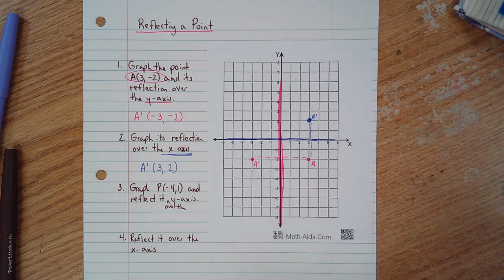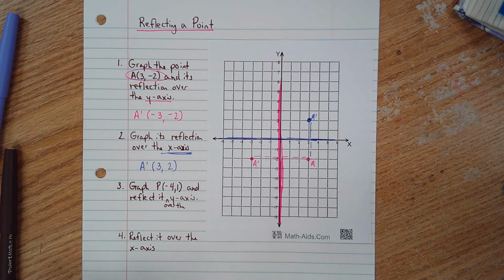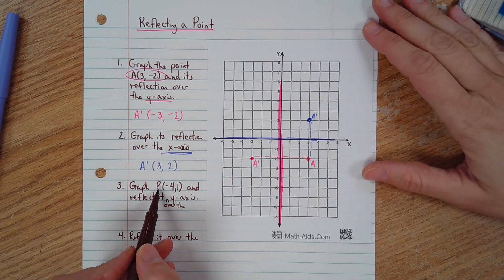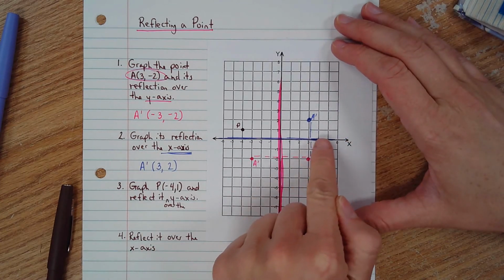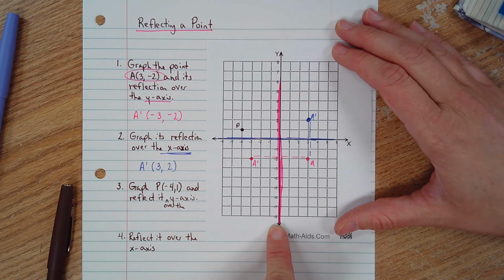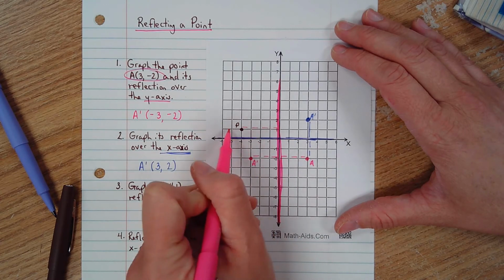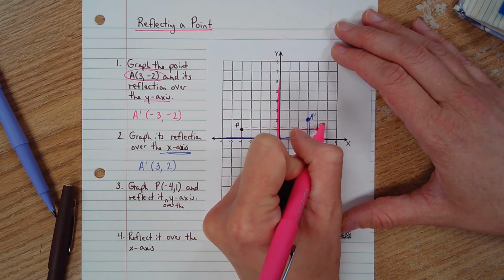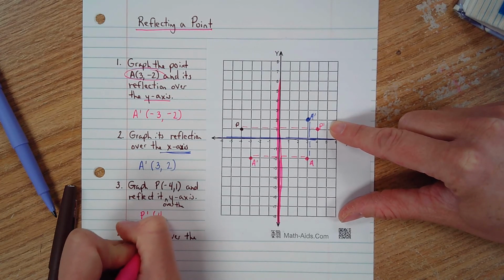Math 6 Lesson 10.6.b (Prentice Hall Course 3)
reflecting a point on a coordinate plane